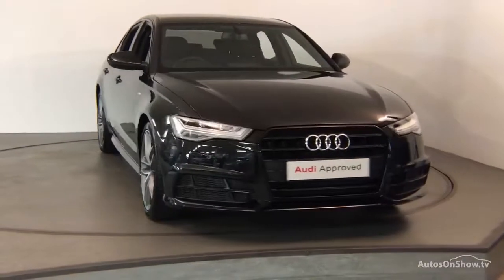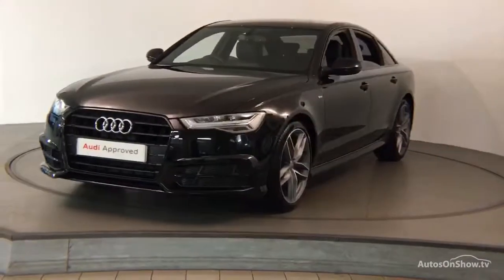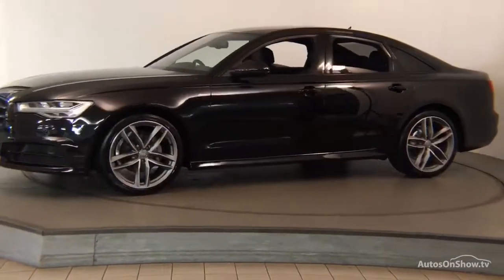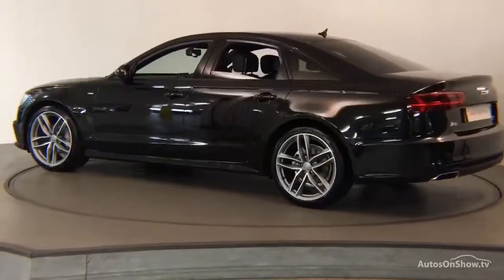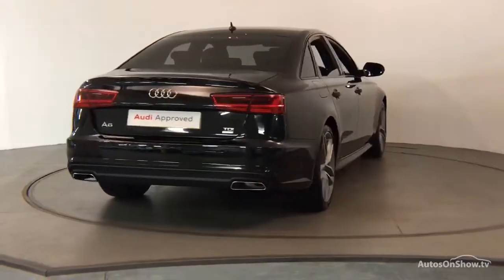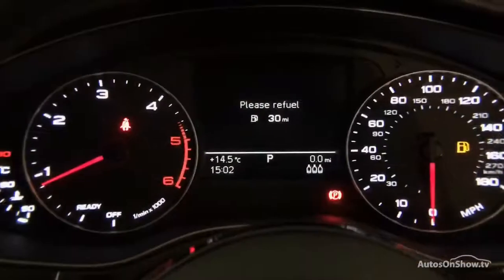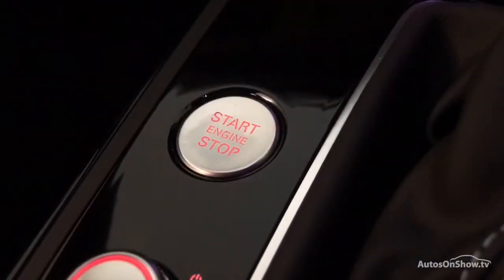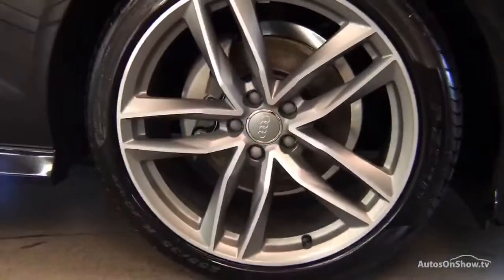FH18UMG Audi A6 Avant Black Edition 2.0 TDI ultra 190 PS S tronic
Audi A6 Avant Black Edition 2.0 TDI ultra 190 PS S tronic